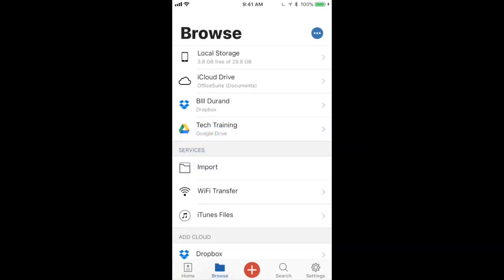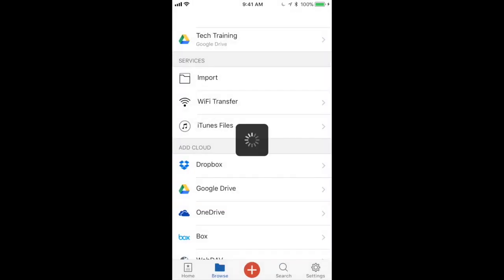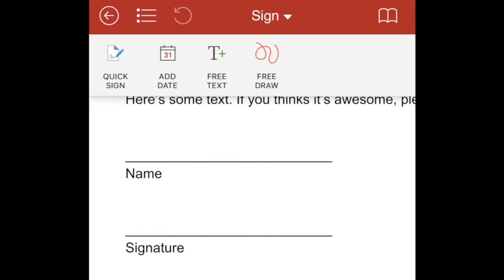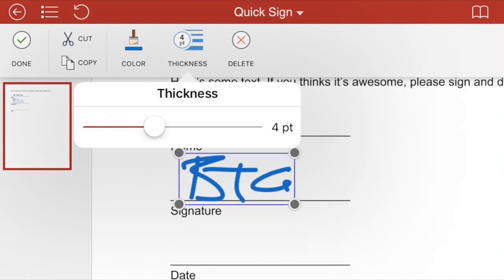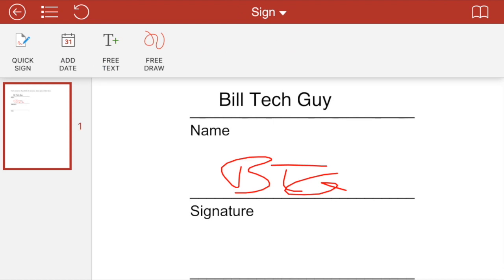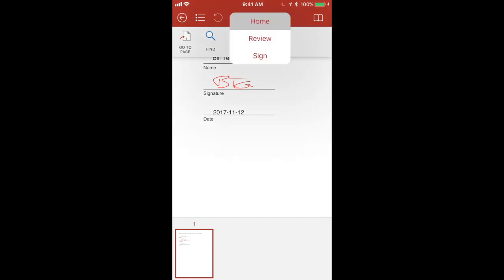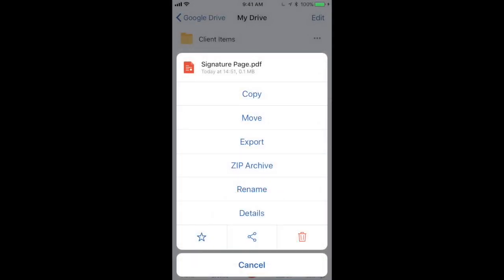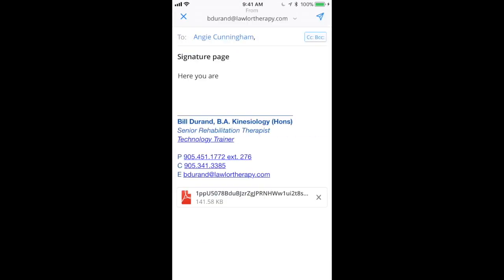Tuesday Tech Tip #35 How to Use Office Suite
Office Suite is a great task app for managing PDFs where you need to date, sign and share the document. It even integrates with your favourite cloud service.

Lawlor Therapy Support Services is based in Mississauga, Ontario. They specialize in rehabilitation for individuals with acquired brain injuries. Technology Training can be a vital form of rehab for these clients.